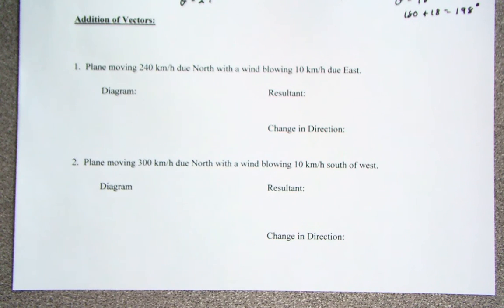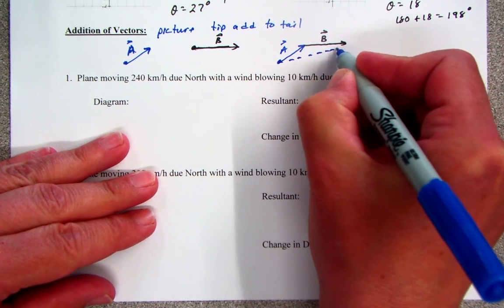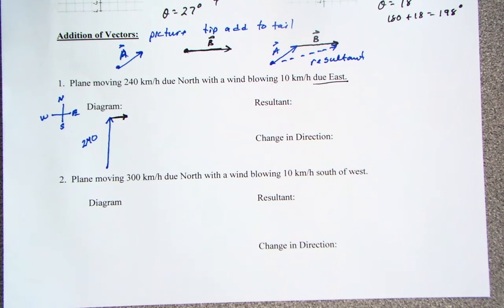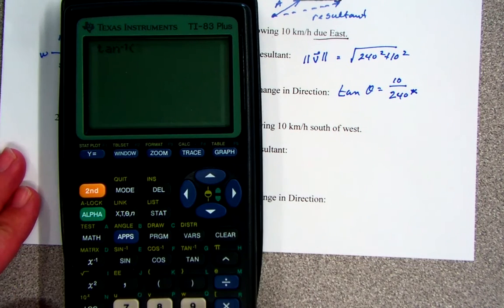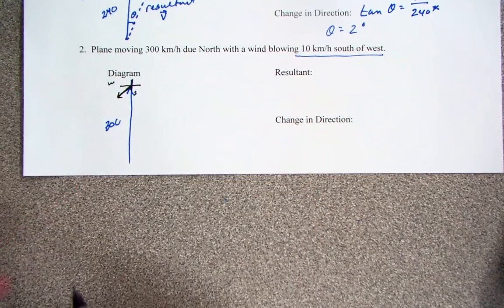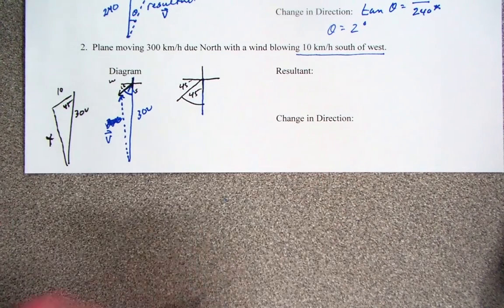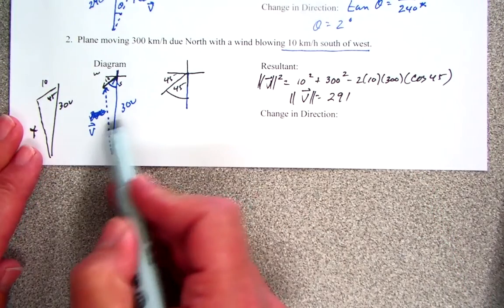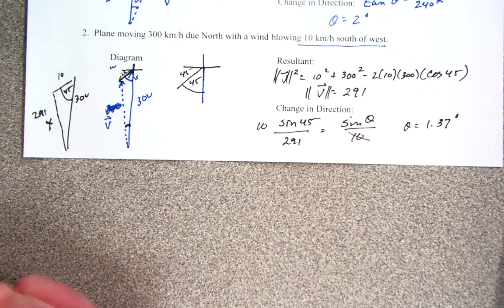Addition of vectors